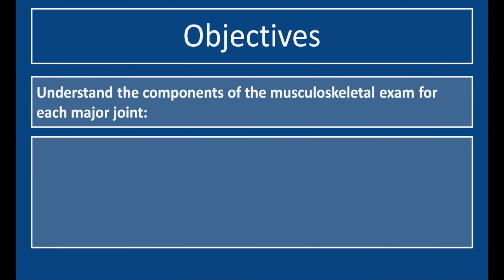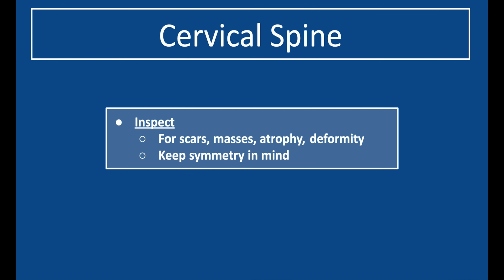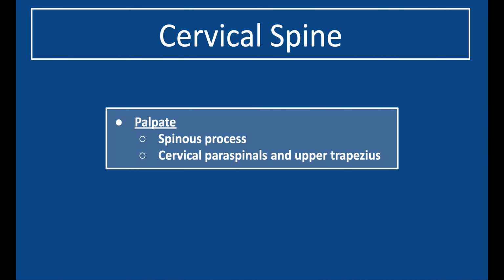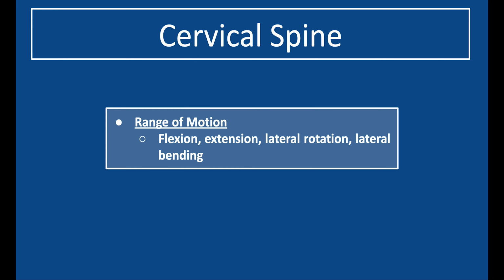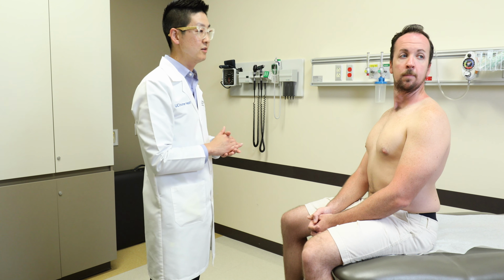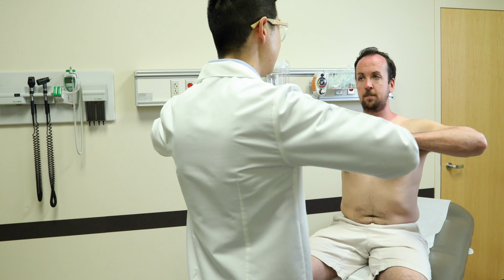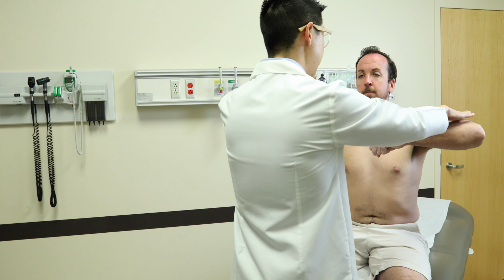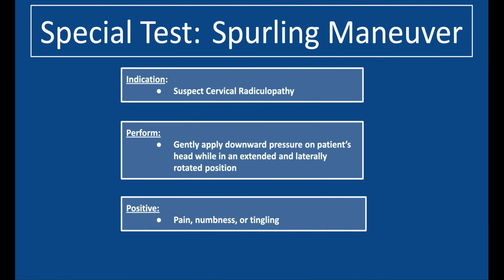MSK Cervical Full Video English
Davis K, et al. A Comprehensive and Modality Diverse Spine and Back Musculoskeletal Physical Exam Curriculum for Medical Students. JETem 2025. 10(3):SG1-8.